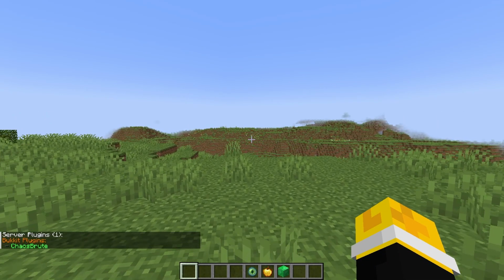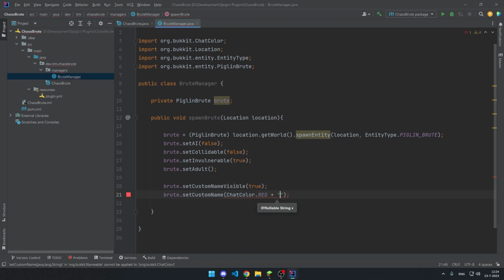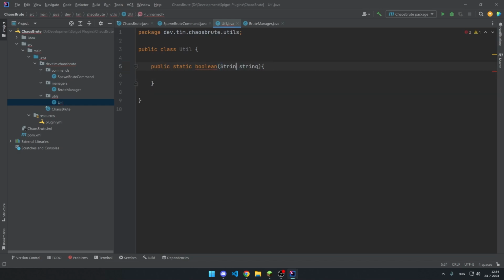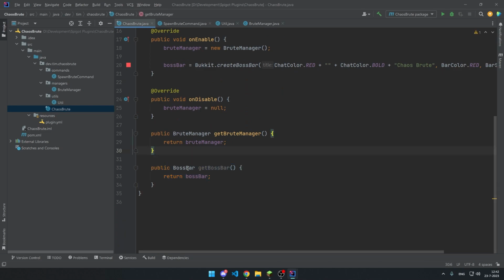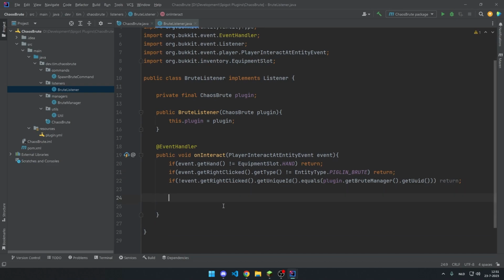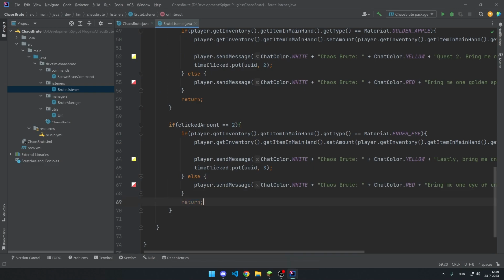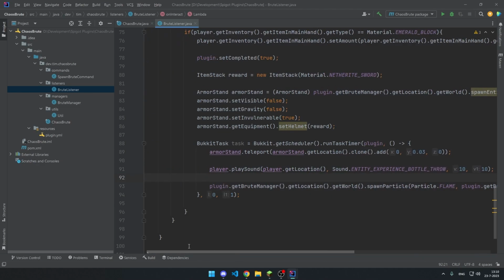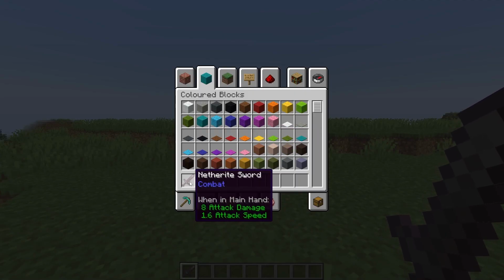Chaos Brute - Spigot Plugin Development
In this English tutorial, I'll show you how to code a Minecraft plugin with a custom mob which gives you quests, using the Spigot API.